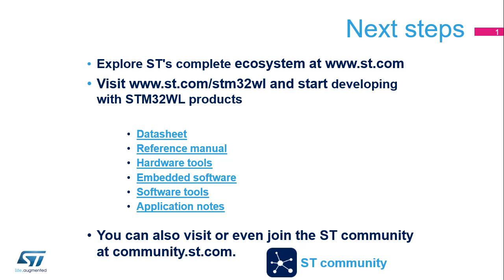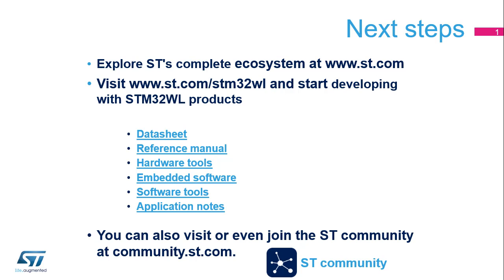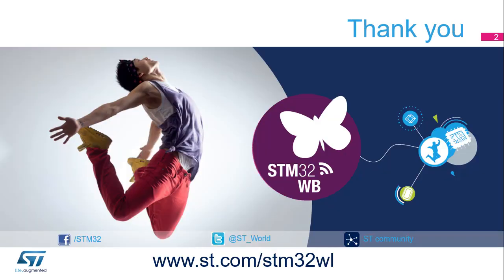STM32WL 21 - Closing session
Here you will find datasheets,
reference manuals, application notes and other related
materials that will help you speed up your development. You
can also visit or even join the ST community at
community.st.com.